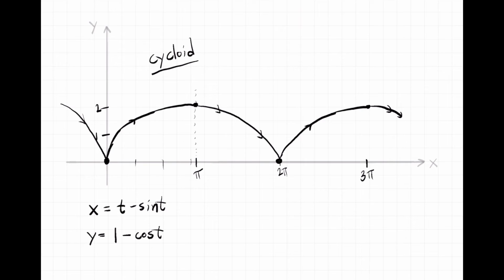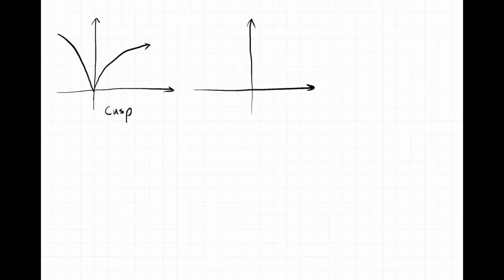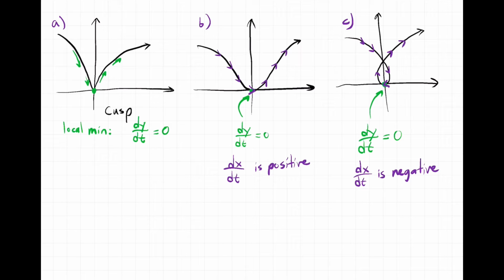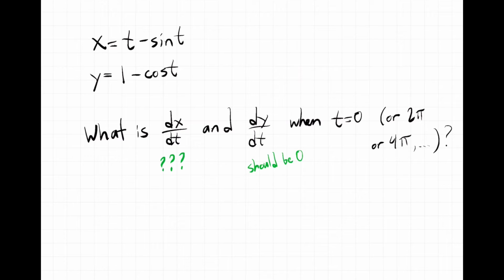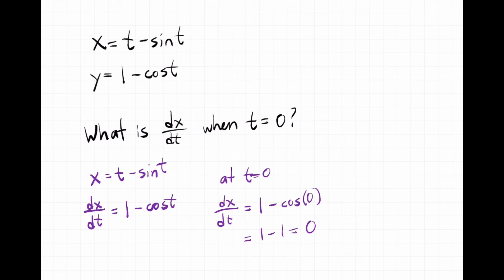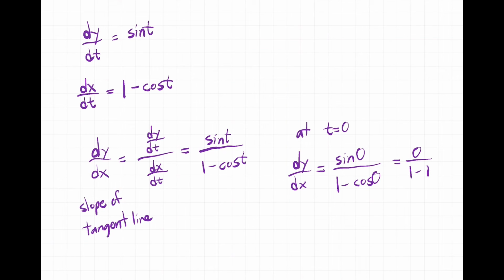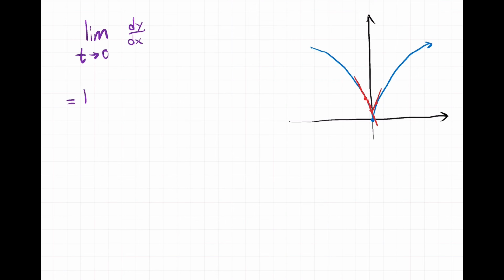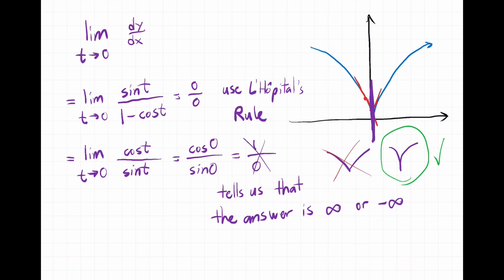Parametric Curves: Example: Cycloid Part 2